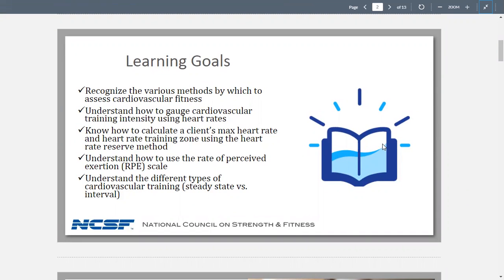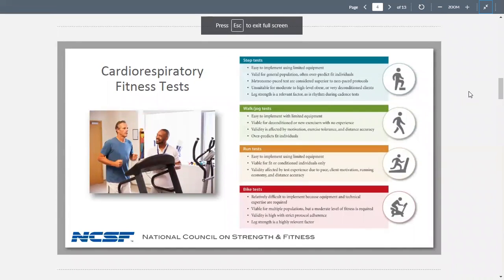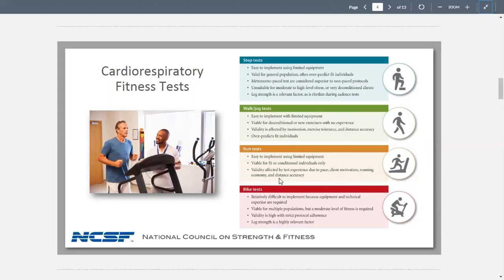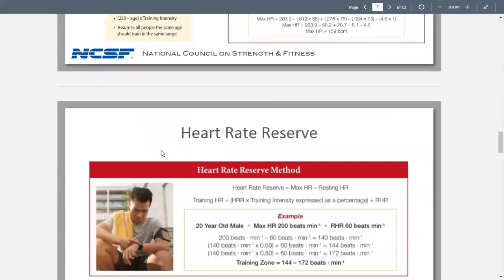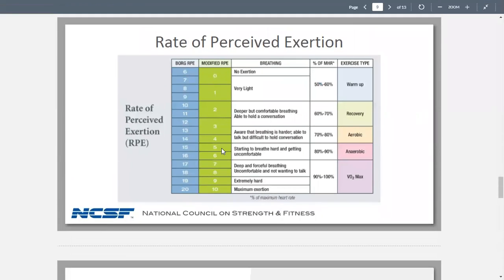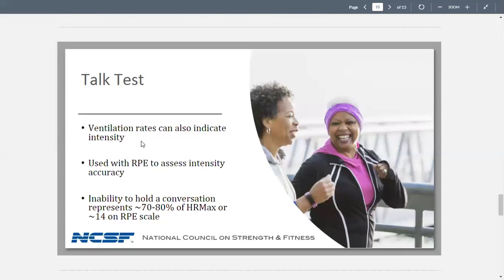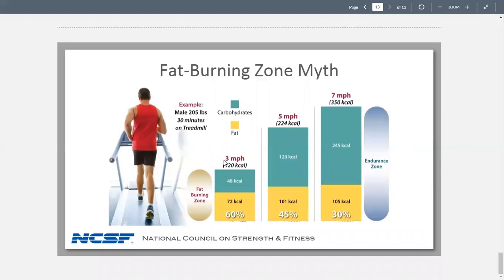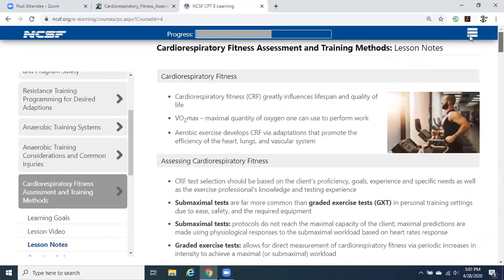Cardiovascular Fitness Assessments and Training Methods